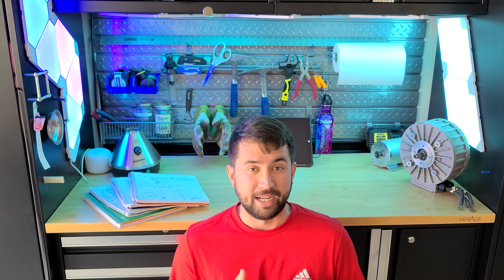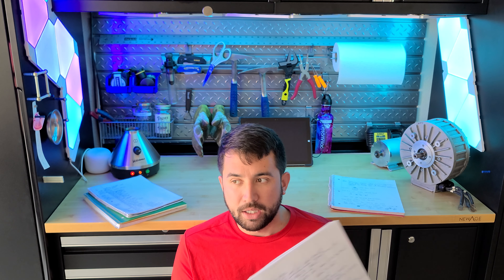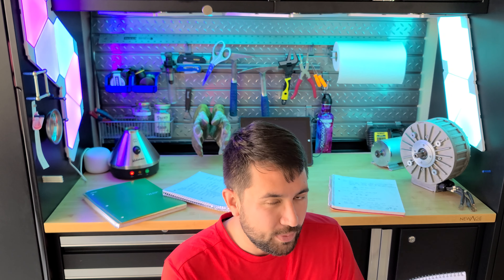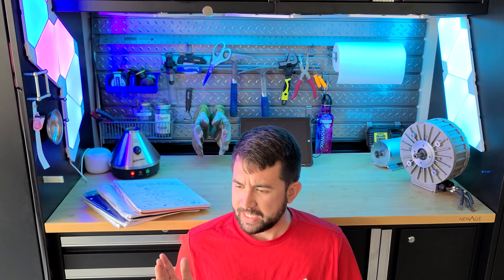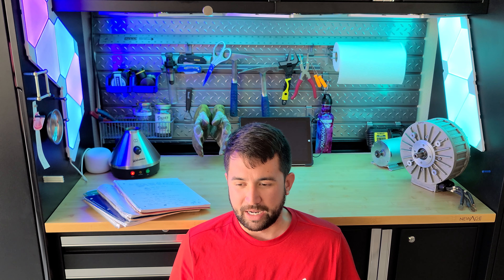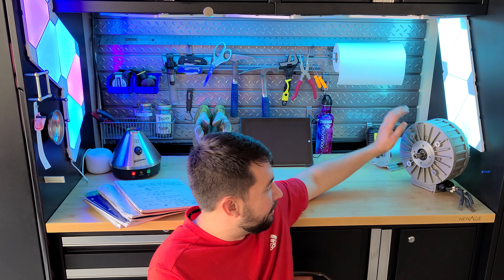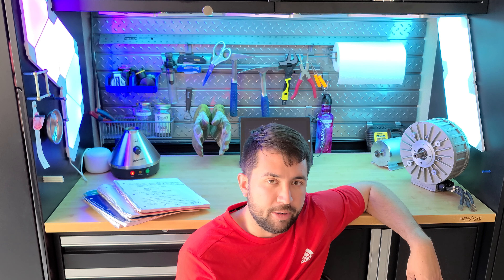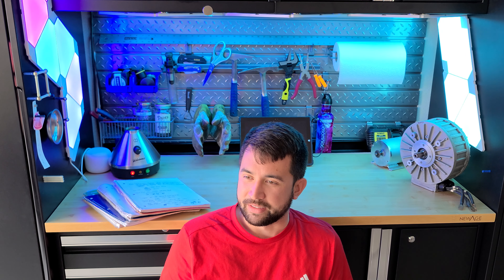Let's talk about me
Just a little about me and who I am.

All of the contributions go towards bringing you guys fun projects and general wackiness!